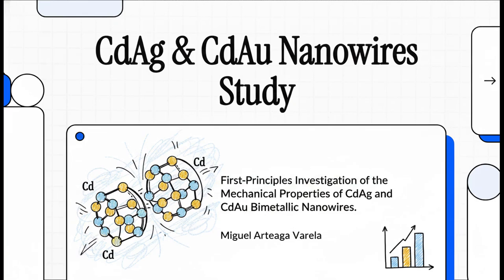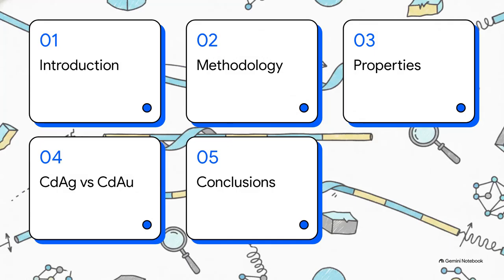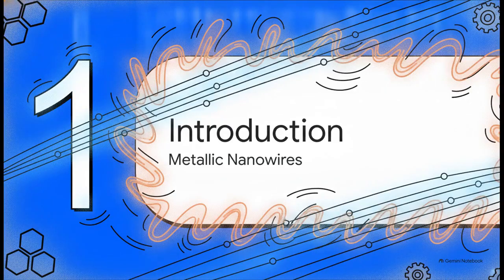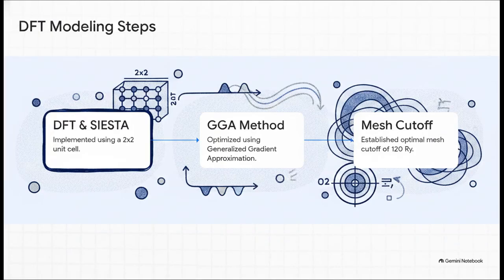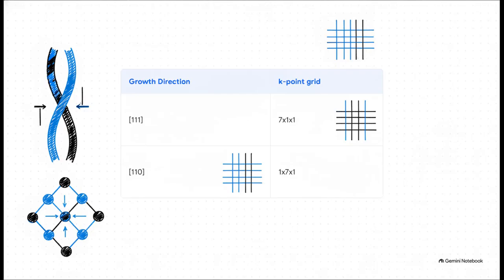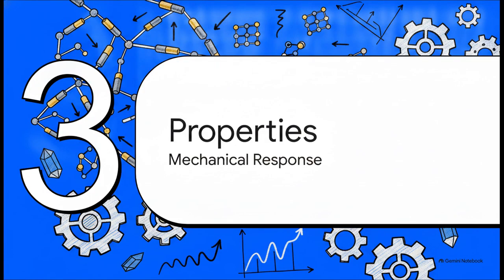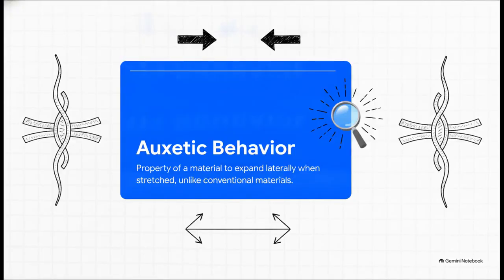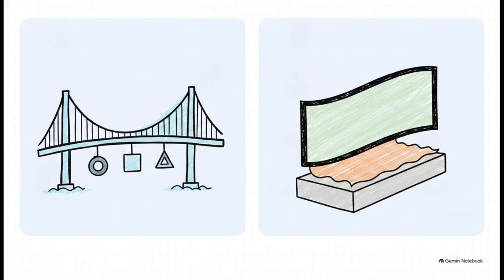CdAg CdAu Nanowires Study